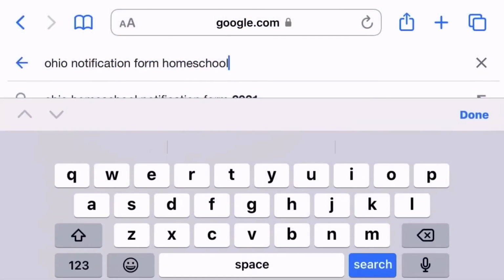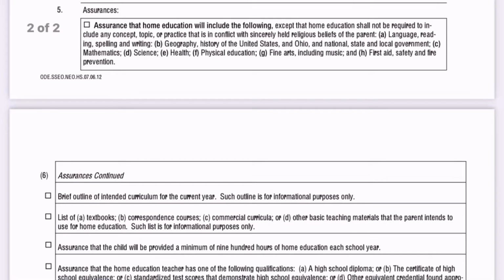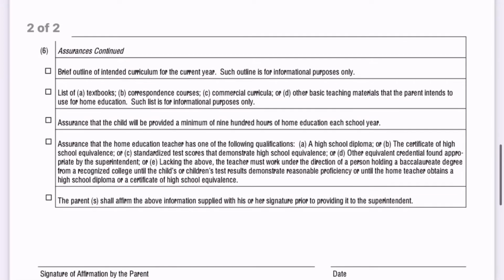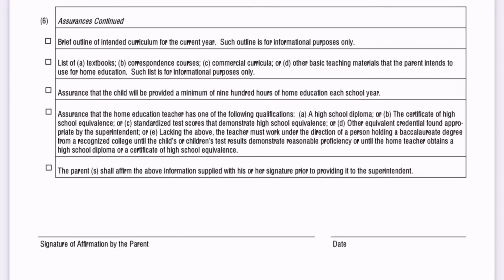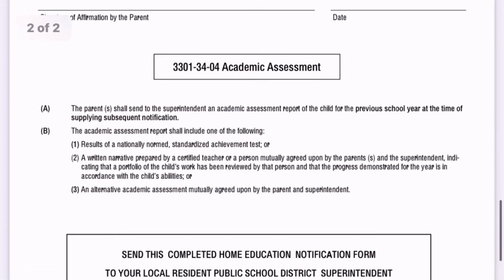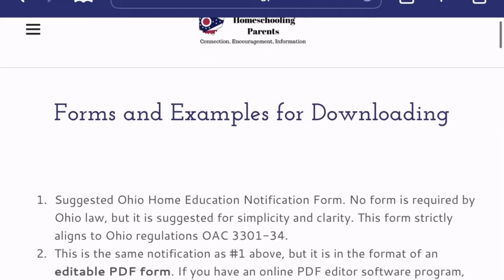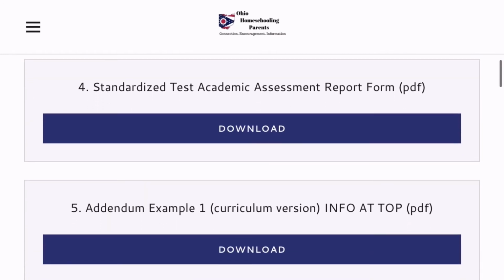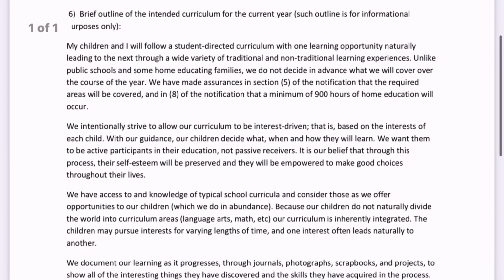How to Notify the School You Will be Homeschooling.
A walk through tour and explanation of the Notification of Intent to Homeschool form, where to find the form, who to send it to and what to include.

A video detailing additional resources necessary to begin homeschooling.